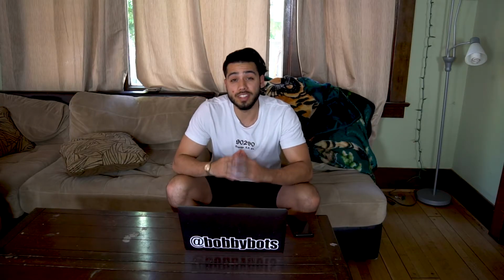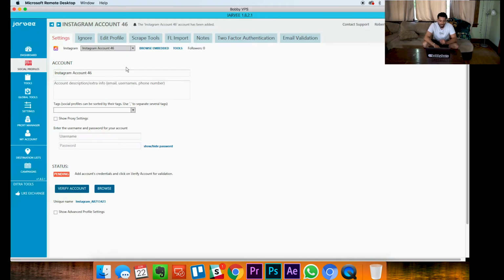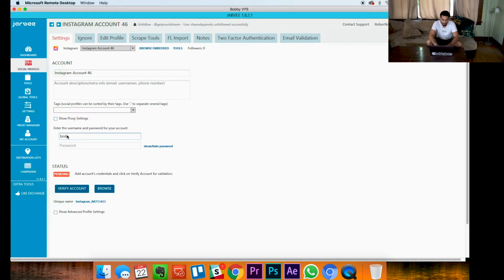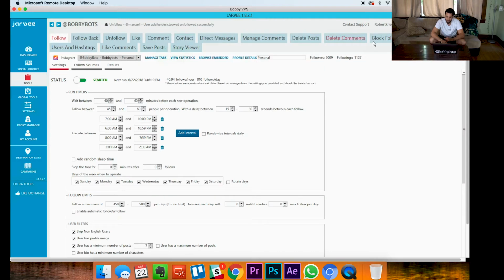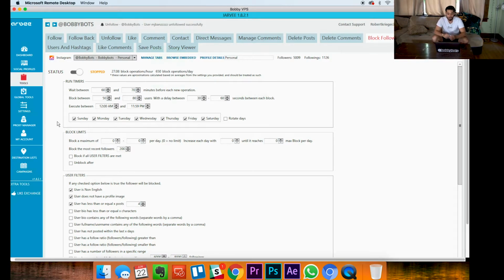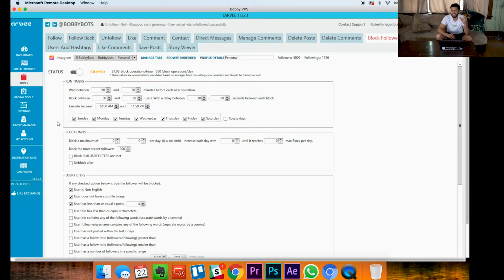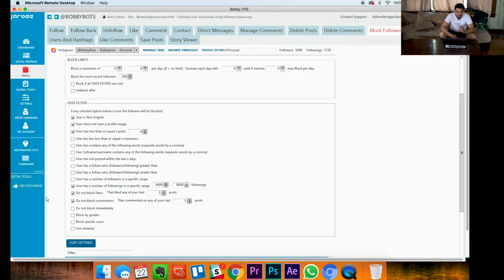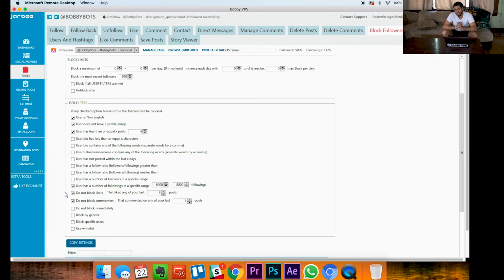Remove Ghost Followers From Instagram 2018: Best Free Method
I Post DAILY Instagram Growth, Social Media Growth, Motivation Videos! 💪🚀🔌

Follow + DM Bobby’s IG For Insta Advice or Just To Hangout (I ALWAYS ANSWER IG DM’s)

Apply To The Influence Engine For The Top 1% Of IG Growth (Premium Instagram Growth Service)

Chat With The IG Boss On FB Messenger He’ll Update You When Instagrams Algorithm Changes, Send You IG Updates, Tips Tricks and More!

Got any questions? Seriously haha ask me anything in my IG DM’s!

► CONNECT! (I always answer DM’s 😉)

►HERE'S WHAT I USE TO EDIT!

Sony Vegas Pro 14 (@chreeza)